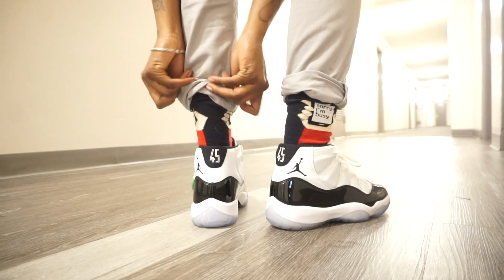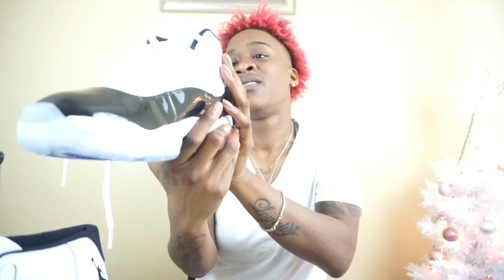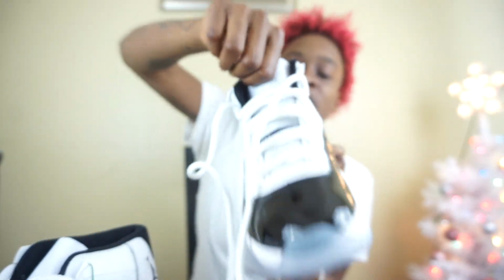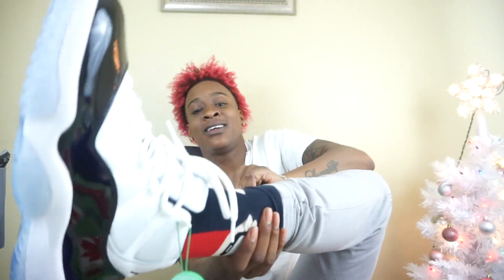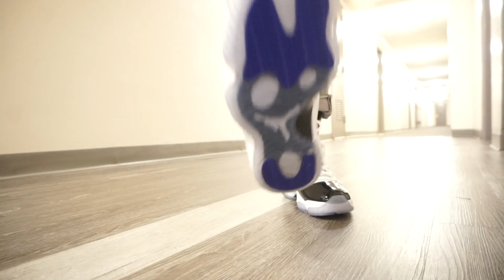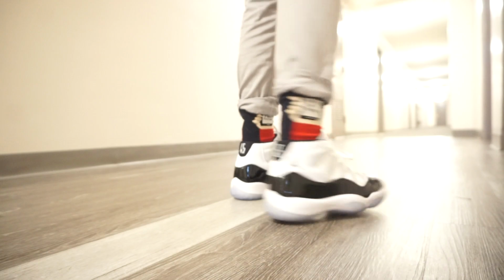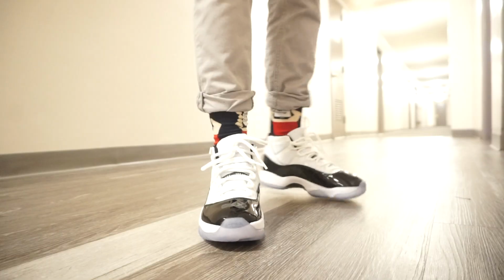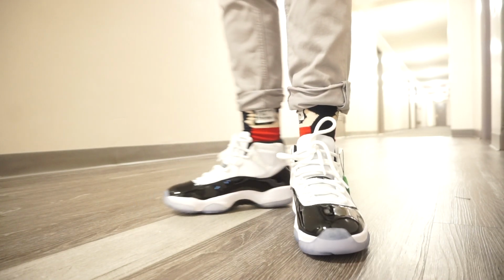STOCK SENT ME THE AIR JORDAN CONCORD 11'S | HOT OR NOT ? | UNBOXING /TRY ON REVIEW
Wanna See me Game?

Vlogging Camera Used (Sony a1500)

MacBook Pro Used

Lights Used

Green Screen

AirPods Used

Tripod Used

Go Pro

iPhone8 case

1 W Prospect Avenue #112